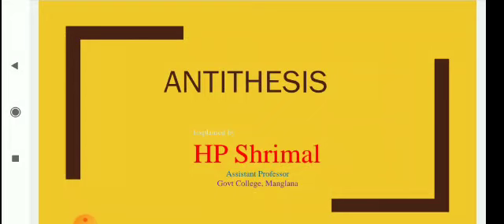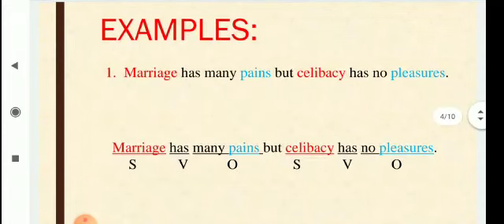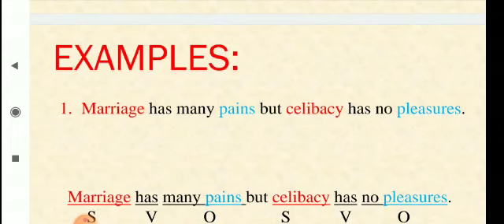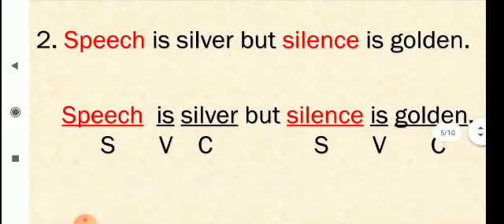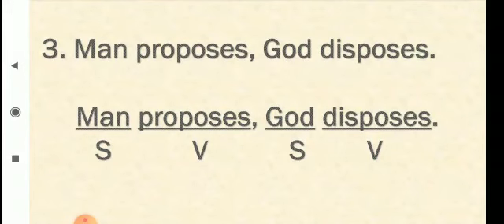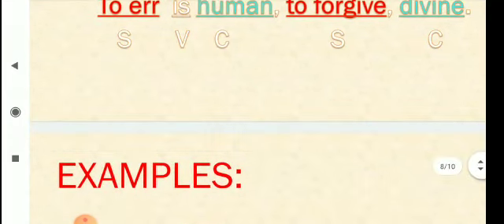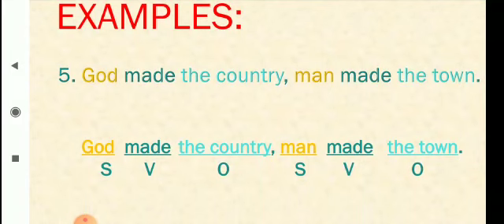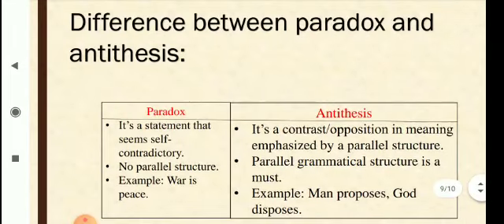Antithesis Explained by Dr HP Shrimal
for BA Part I